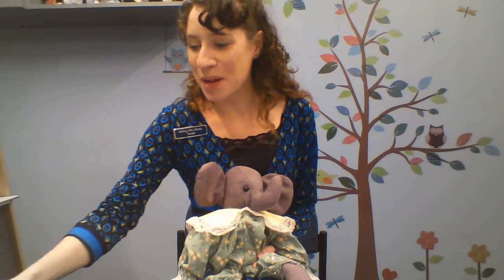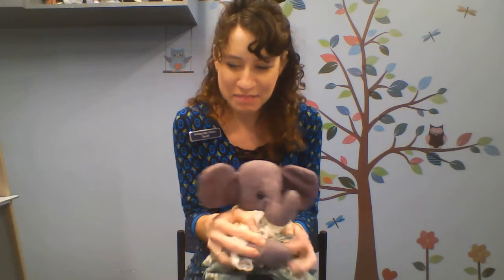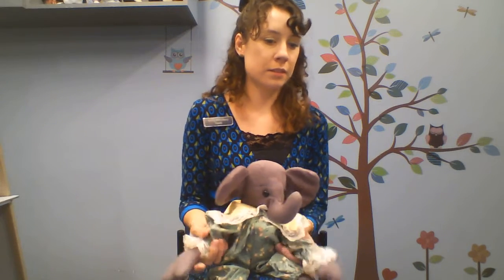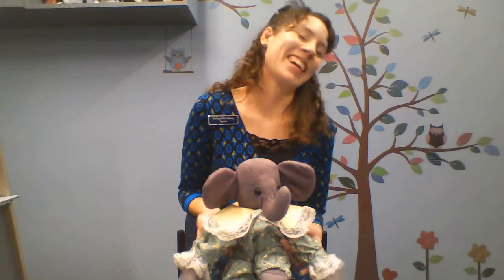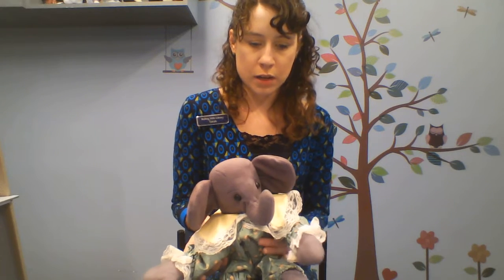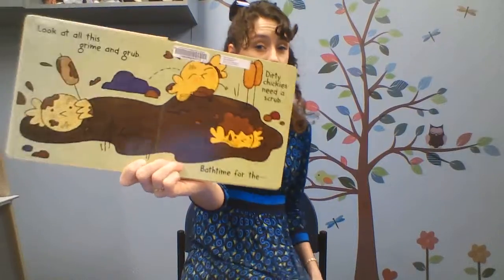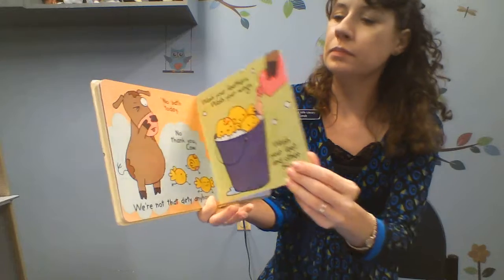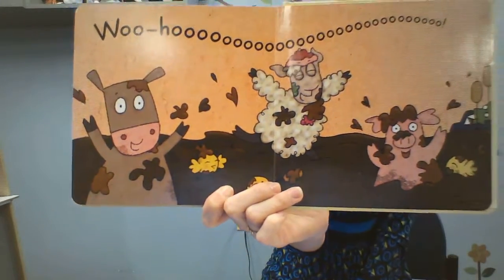Babytime!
Join Miss Sarah and Eleanor for Babytime!